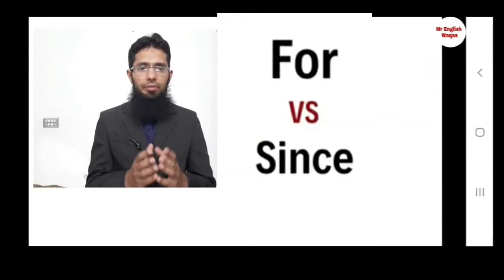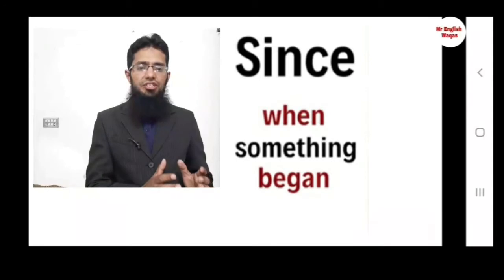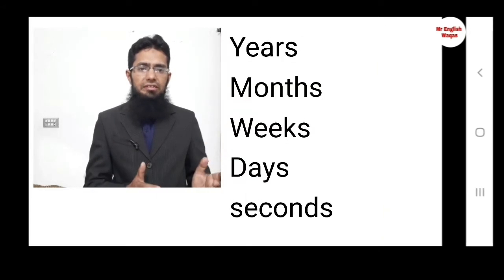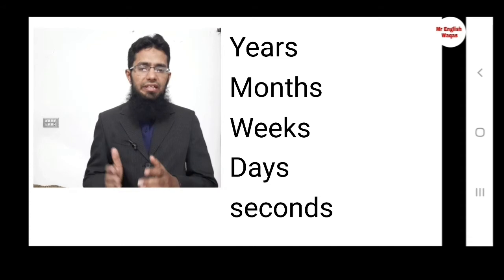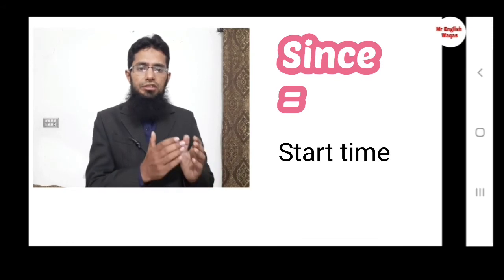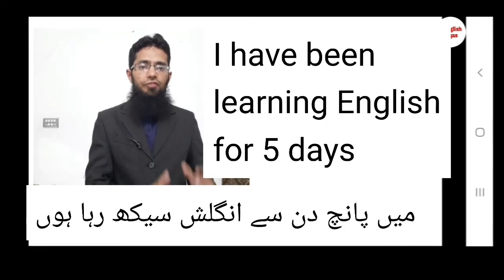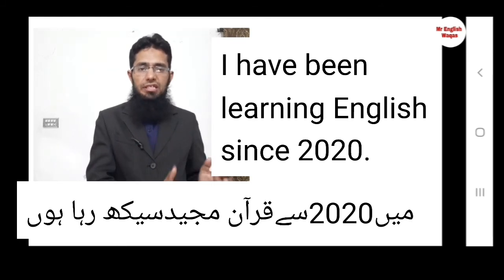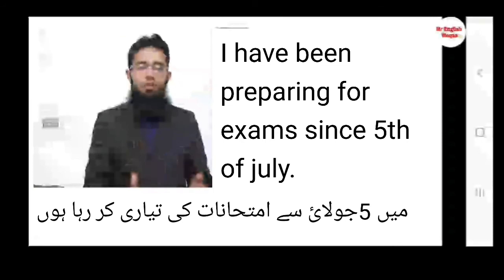Since Vs For|Mrenglishwaqas|Englishgrammar|3Minute English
یہویڈیوSince Vs For کا استعمال بتاتی ہے